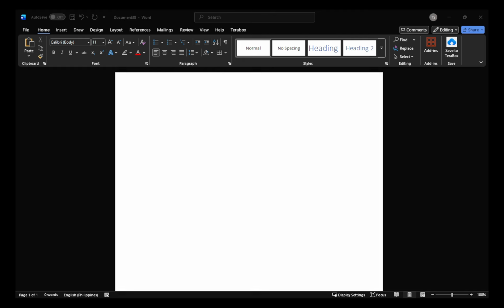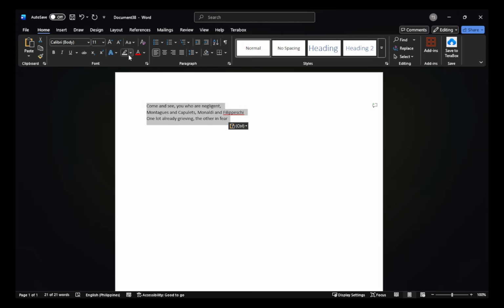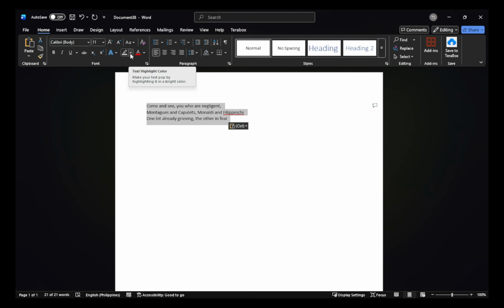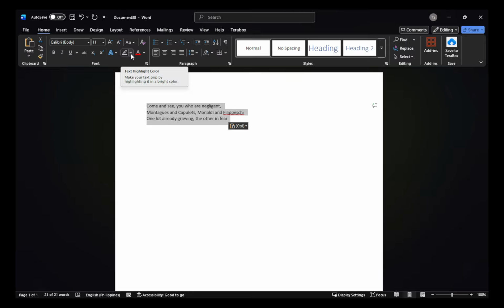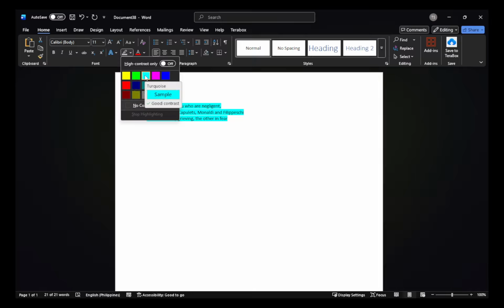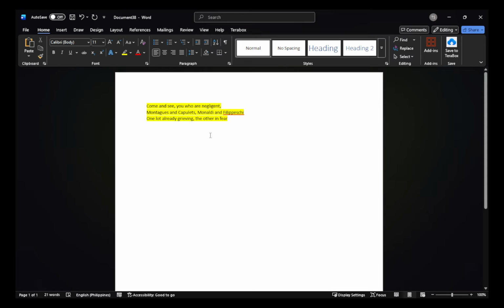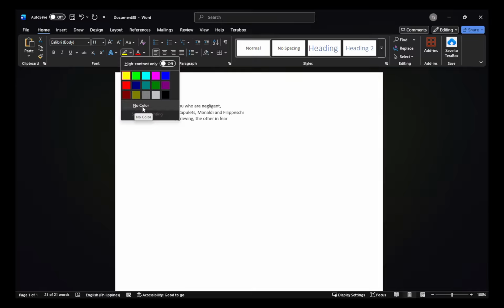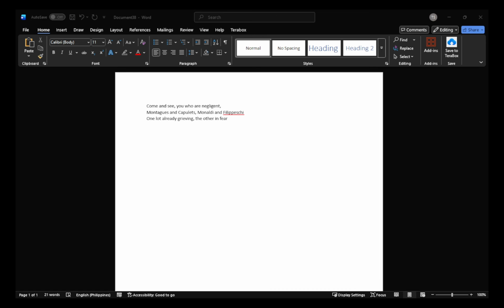How to Highlight Text in Microsoft Word [2026 Guide]